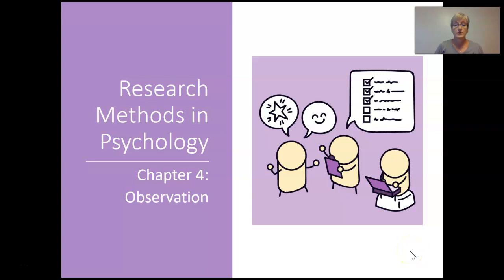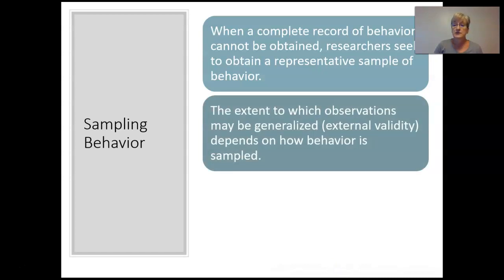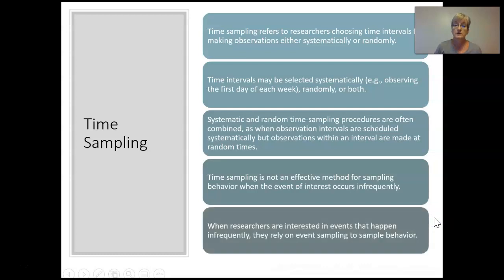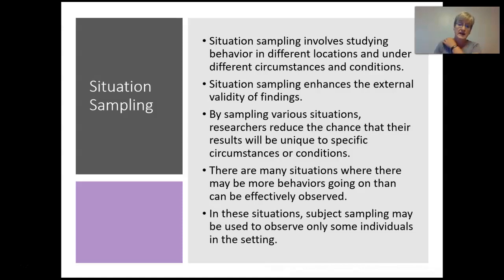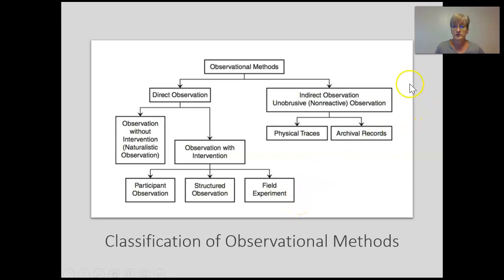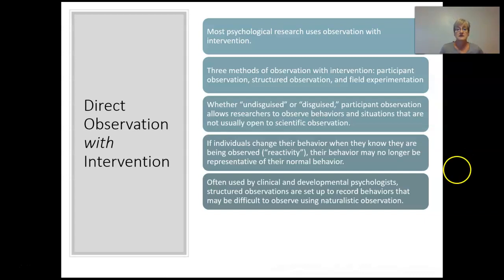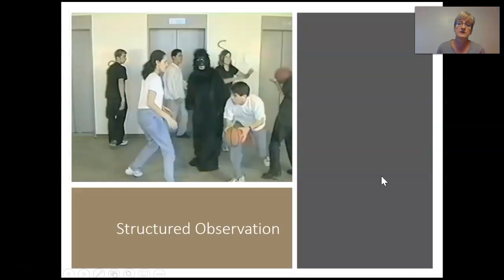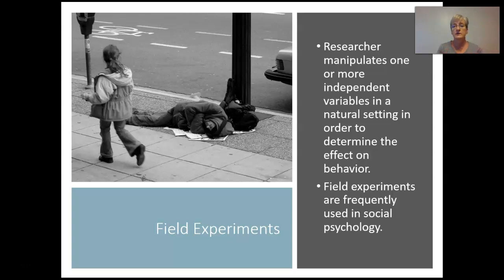PSY 222 Shaughnessy et al. CH4 Part 1